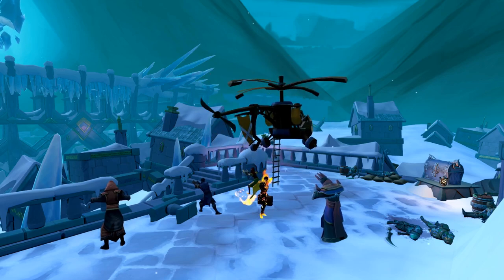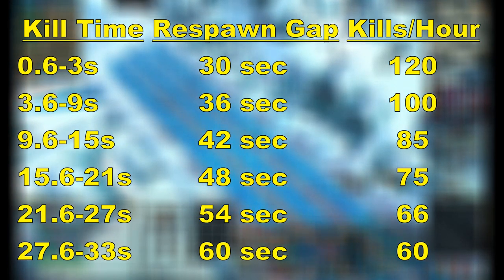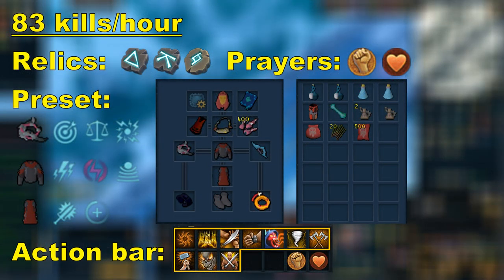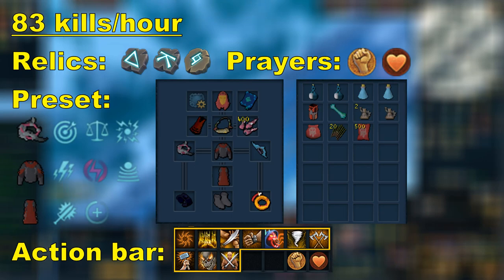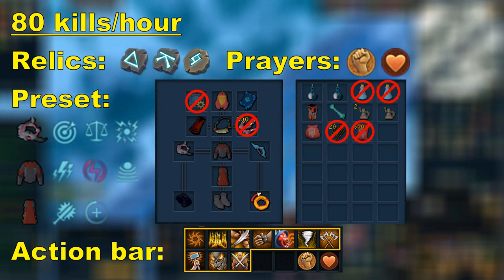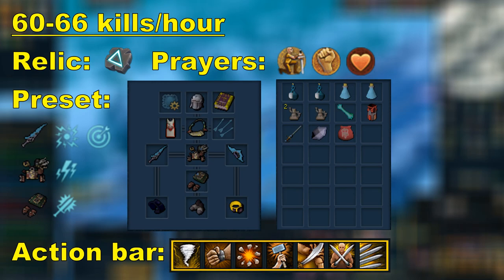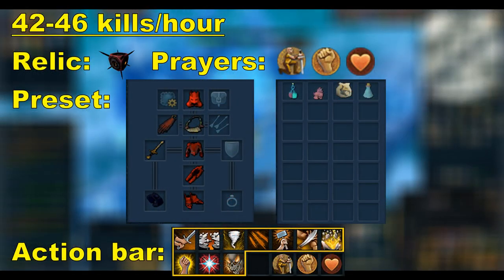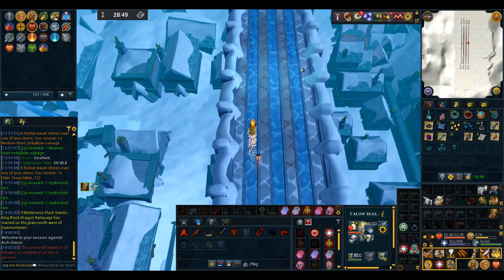Full AFK Arch-Glacor Guide 2023 - 80+ glacor and 400 blue charms/hr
Runescape 3 Arch-Glacor AFK guide. Up to 83 kills per hour in god wars dungeon 3

This guide is useful for all player skill levels. AFK Arch-Glacor is up to 9m gp/hr, gives lots of elite clues and effigies, and is one of the best charm gathering methods for players.

In this guide I'll go through 3 afk methods -
0:00 intro
0:30 respawn times
1:20 revo bar stacking (important for high level method)
2:20 high-level method (81-83 kph)
4:15 cost effective high-level method (80 kph)
5:00 mid-level method (60-66 kph)
6:45 low-level method (42-46 kph)
7:50 catch me outside method (42-46 kph)

Let me know what you'd like to see next!